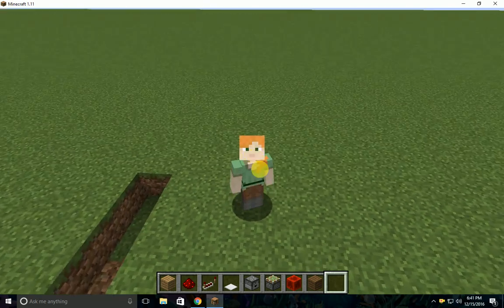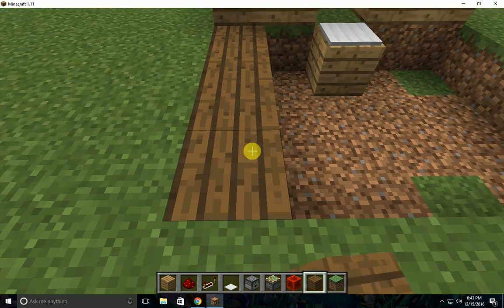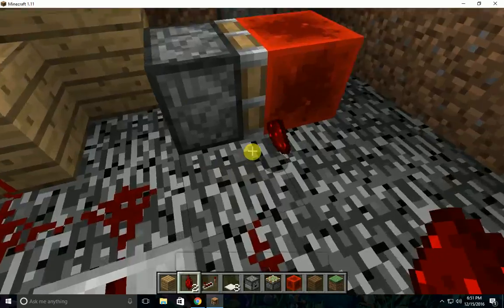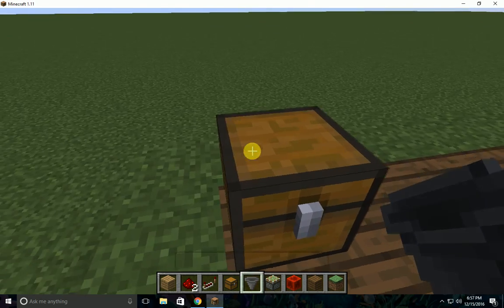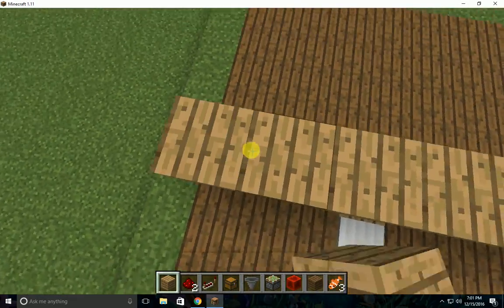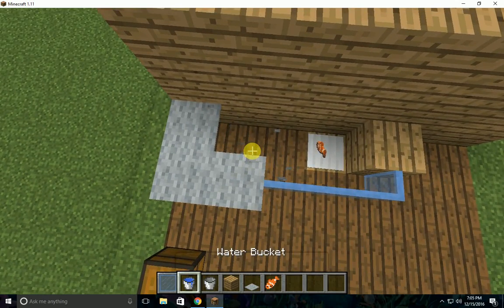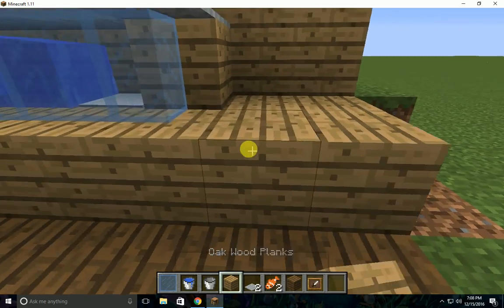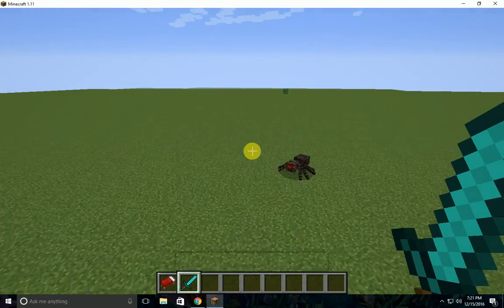HOW TO MAKE A WORKING AQUARIUM / Minecraft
Sorry about the audio about it not matching, and the mistakes I made, I thought of this contraption when is was eating dinner, and took a while for me to revise it to work... If you follow the tutorial, then you should be able to successfully make a working fish tank / aquarium! Hope you enjoy!! ☺